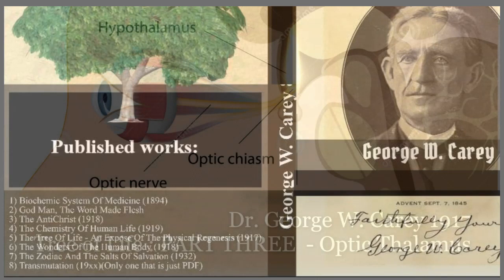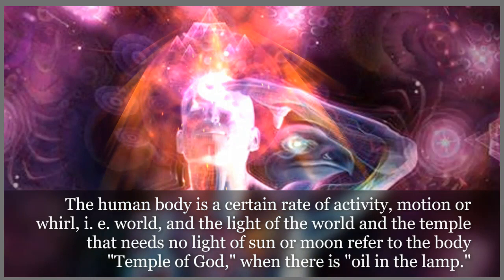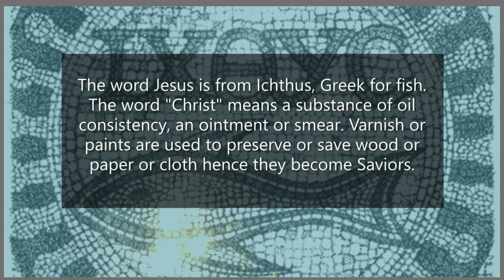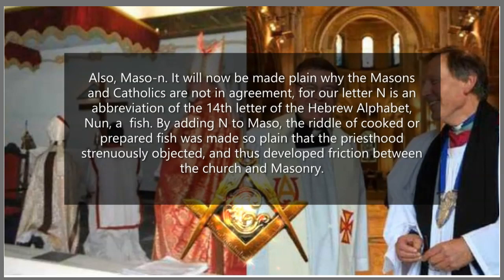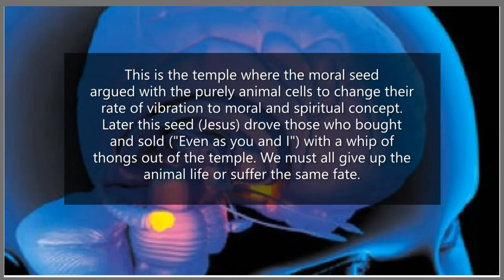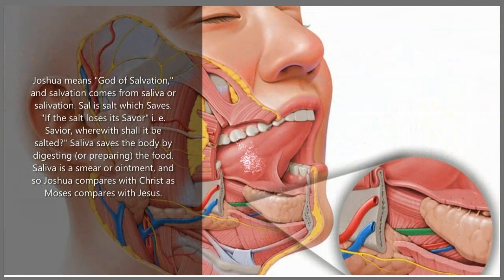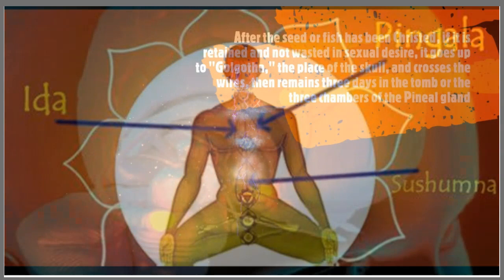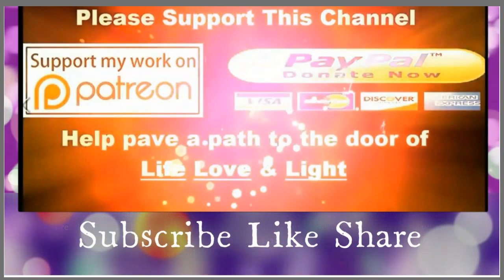1🌳Tree of Life George W Carey Audiobook Animation 👁The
Dr. George W. Carey Read along Audiobook Animation - Tree of Life Section 3 - The Optic Thalamus - Pneumogastric System - Vagus Nerve ChristSeed SacredSecretion ChristWithin.

Links to all my Dr. George W. Carey content ( plz * note the newer the video, the better the quality { Thanks to Patreon members and previous Paypal donators, send them all some mental love, they deserve it }

Quick view of Cell Salts Mineral/Cell Salts, 👁Pineal Gland

The Wonders of the Human Body ~ (No narration, only read along, I will possibly redo this in and Audiobook Animation playlist at a later time)

1. Become an ARC Channel Regular! This helps channel growth by giving a boost in the YouTube algorithms which means more people can find this content Also, I LOVE to hear from  viewers so leave a comment/question!

I don’t make a living from this channel , however all donations are GREATLY needed and appreciated. I am on a very small fixed income and  every small amount assists . Your donations help go towards internet fees, hardware, software for editing/recording/uploading of future video creations.

Love yourselves and love each other unconditionally .
Much Love, Peace, and Healing
~Catherine~
The Arc of the Covenant
$SacredSecretion
sacred secretion
sacred seed
christ oil
the christ within
spirituality
assenes
chakras
kundalini
chrism
raising the chrism
raising the kundalini fire
raising the sacred oil
raising the christ oil
gnostic teachings
gnostic texts
dead sea scrolls
prana
chi
universal laws
pineal gland